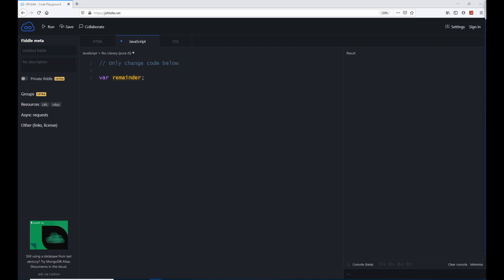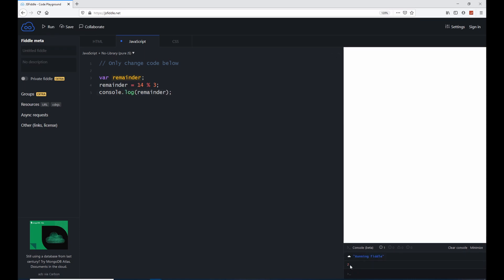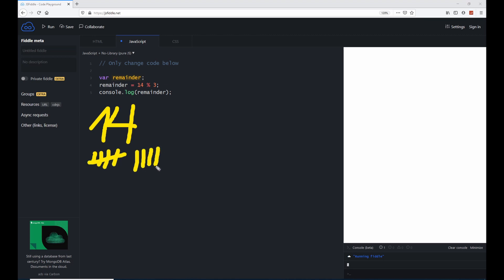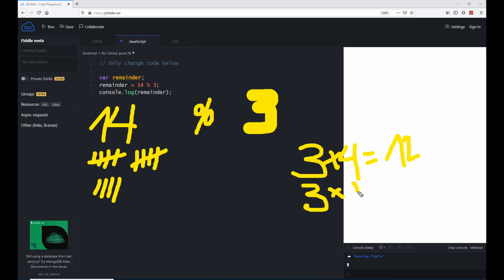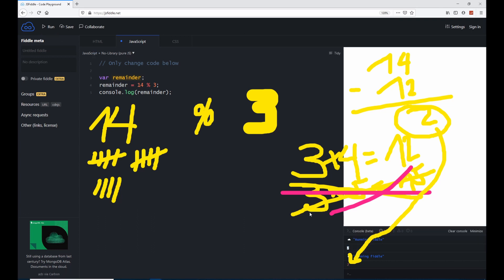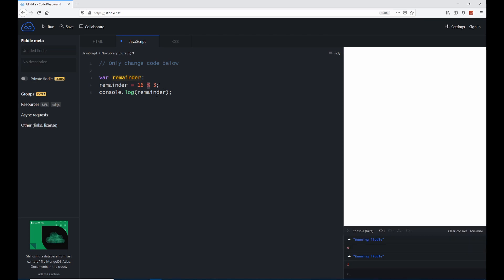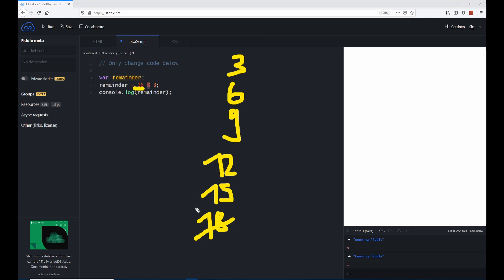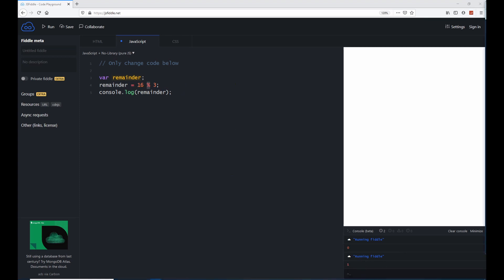2020 Javascript Full Tutorial Part #12 - Finding a Remainder in JS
In this lecture of this tutorial series, we will have a look on the '%' remainder operator and how we can use it.